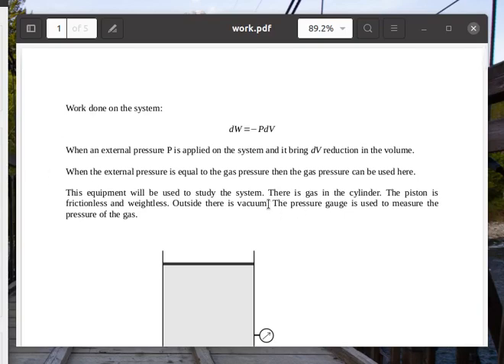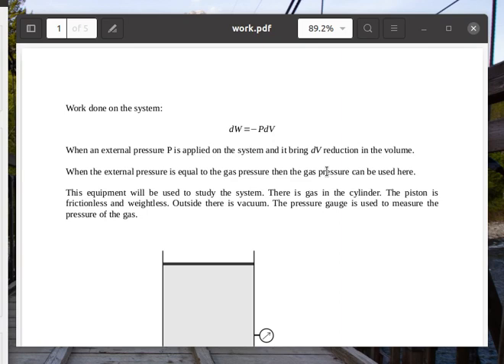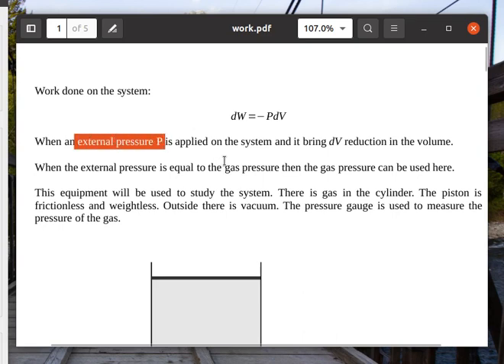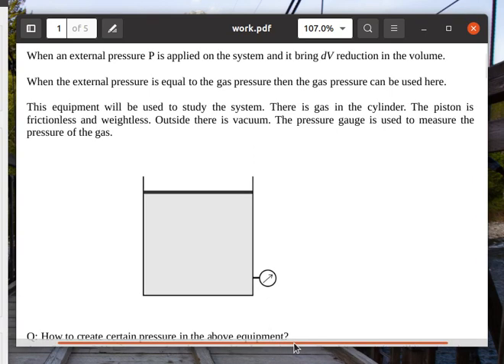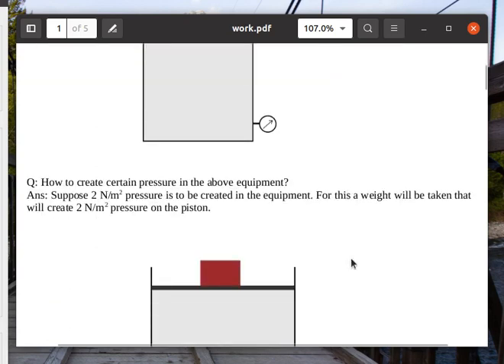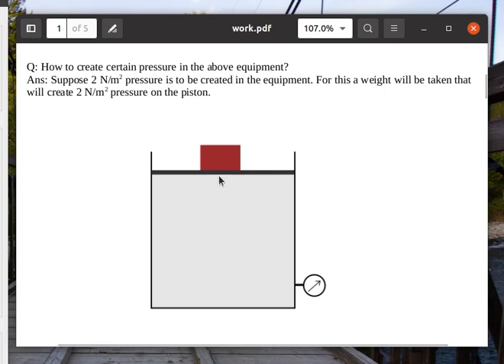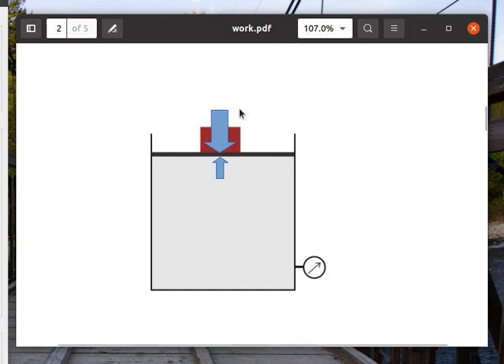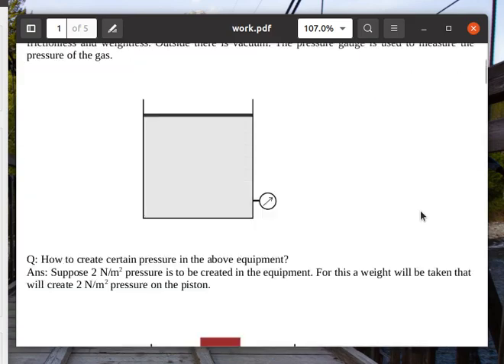thermodynamic work concept Part I